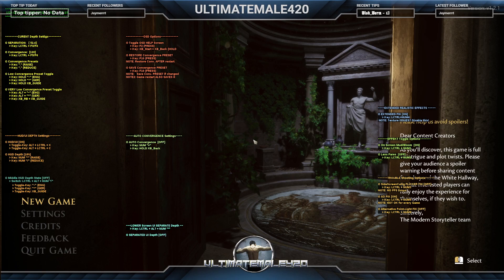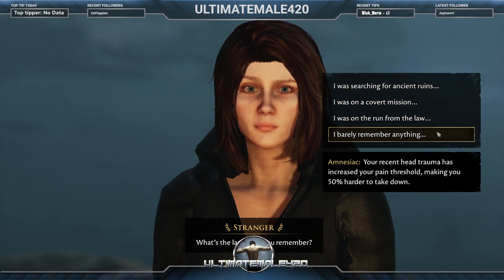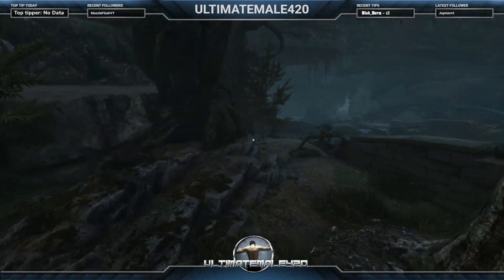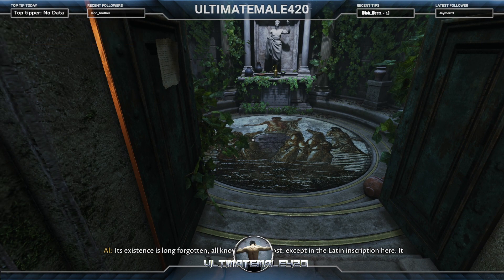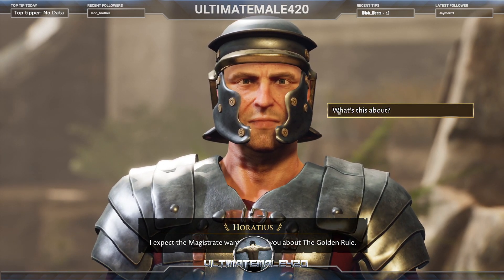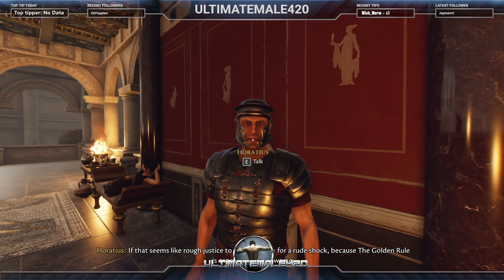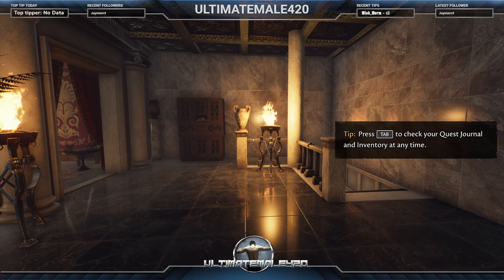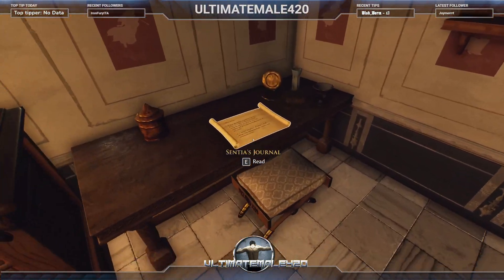Let's Play - The Forgotten City - BLIND - PC - Max Settings - 3D - ULTIMATE PLAYS - Part 1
Your Host:  ULTIMATEMALE420 - Starts a  Blind Run of - The Forgotten City  - on the PC in Stereoscopic 3D via Nvidia 3D vision on Max Settings.

I heard a lot of good things about this game and from what I understand that this Game initially started off as a Mod for Skyrim in 2015.  Before Getting a publishing deal and then being ported to the Unreal Engine 4 and commercially released for all systems in 2021.

This is Part 1 of the Blind run.

We made some good progress this session and really enjoyed getting into the lore and getting to know the characters.

GOOD TIMES !!

PSN: = x_ULTIMATEMALE_x
XBOX LIVE: = ULTIMATEMALE42O

PC Specs:
Cpu:  Ryzen 5950x
Mobo: ASUS Crosshair Forumla 8 X570
Ram: G Skill Trident 32GB DDR4 3600 mhz - 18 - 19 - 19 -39
SSD: NVME Samsung 980 1TB Pro PCIe4.0
GPU:  GTX 1080 Ti MSI Lightning
PSU: Corsair HX1200
Cooler: Noctua NH-D15 (UGLY but does a damn good job and is silent as fuck)
Case:  Phanteks Entho 719 RGB